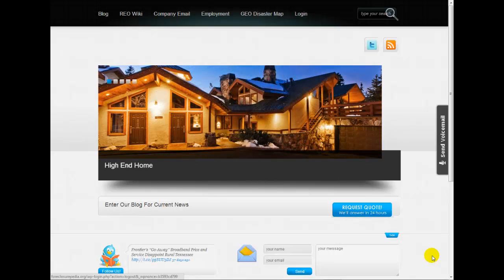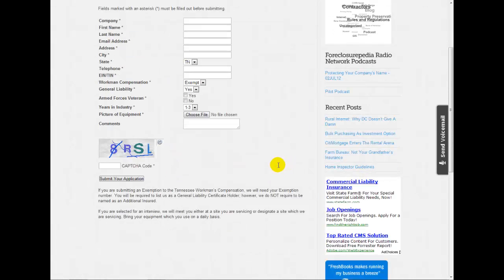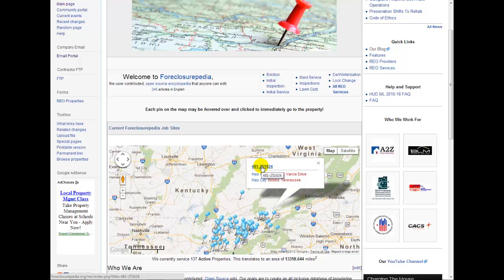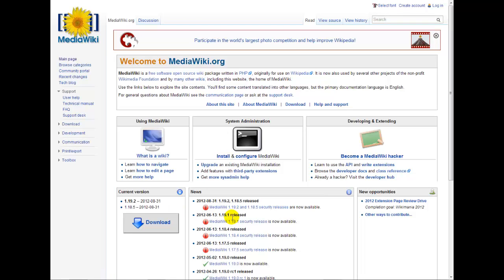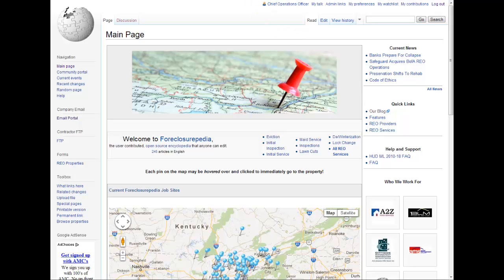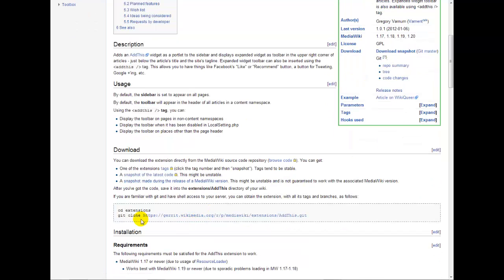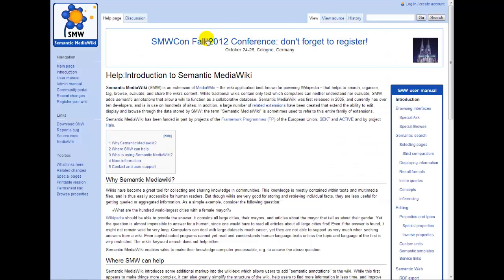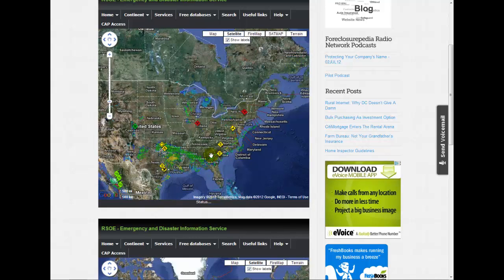CMS: Why You Need It In The Foreclosure Business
Brief podcast on using WordPress as a CMS and incorporating MediaWiki for semanticly tracking your orders.

We set up foreclosure contractors with sites like ours!